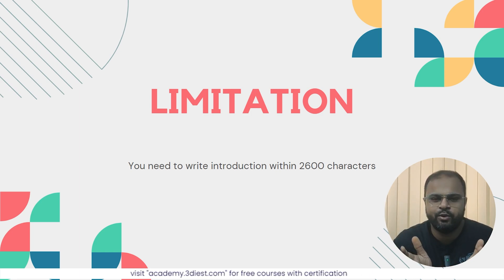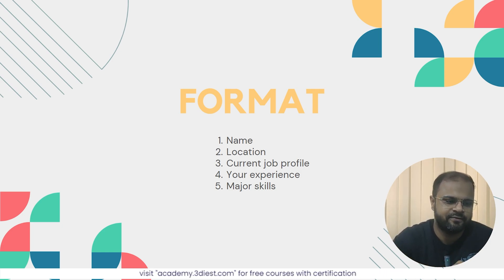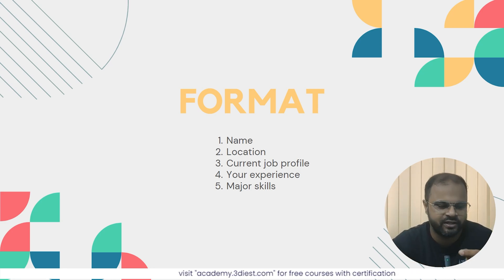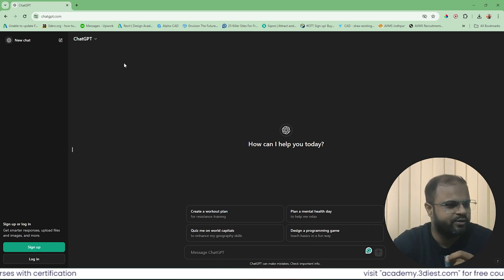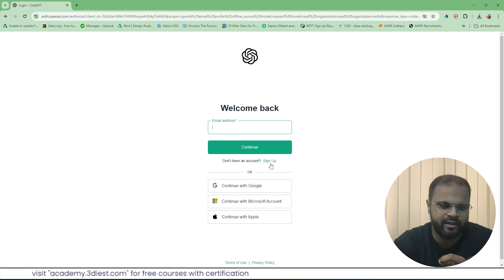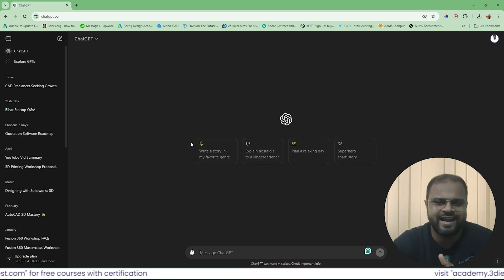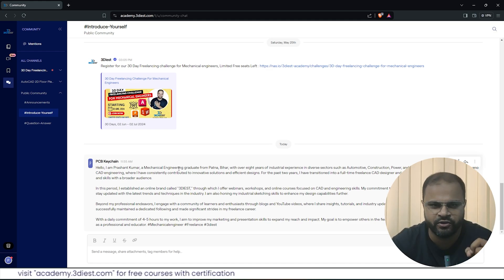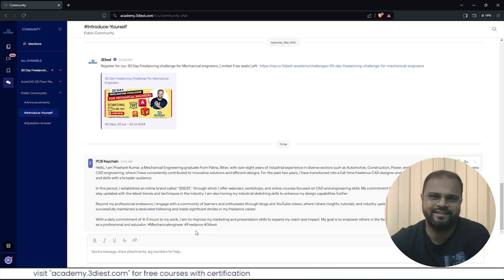30 Day Freelancing Challenge for Mechanical Engineers | Day 2 | Introduce Yourself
30-Day Freelancing Challenge for Mechanical Engineers, Day 2, Introduce Yourself in a Text format and share that Introduction to our 3Diest Community page.

Use ChatGPT to prepare Introduction : chatgpt.com
Post it on our 3Diest community: academy.3diest.com

Include